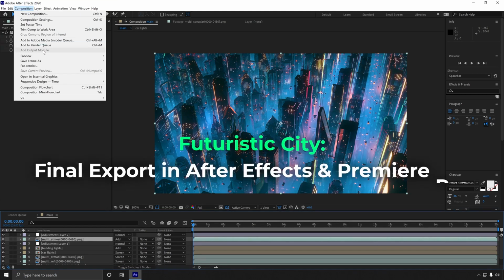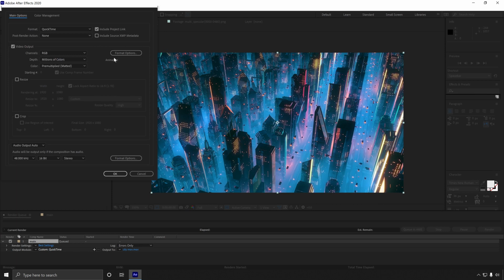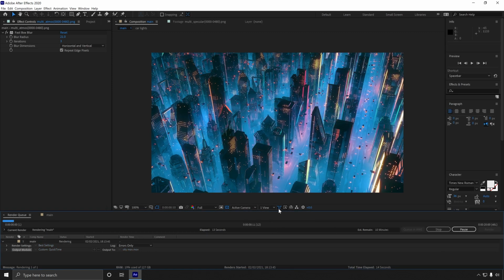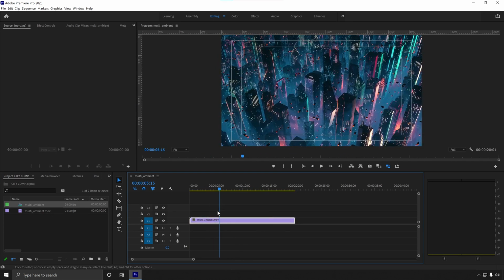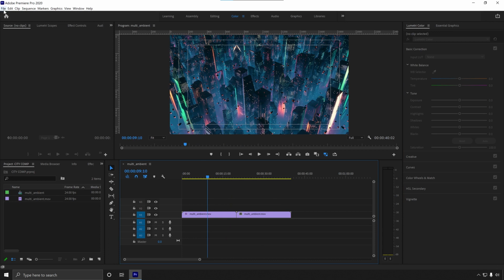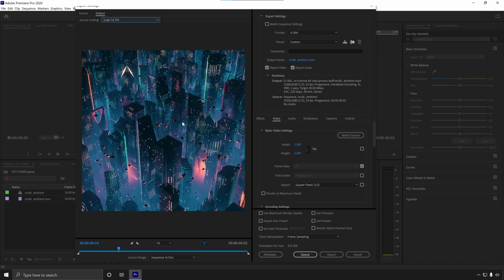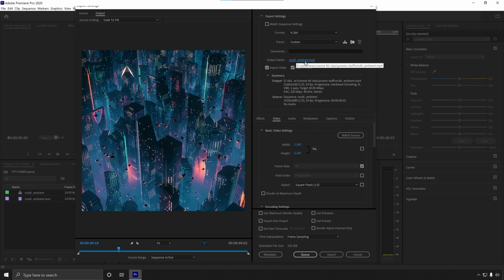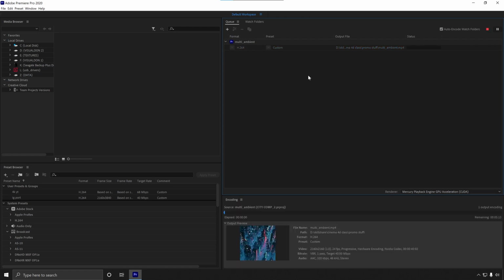485289 52 Final Export For Instagram & Youtube Introduction to Cinema 4D: A Beginner's Animation